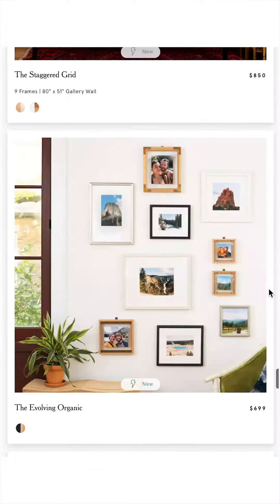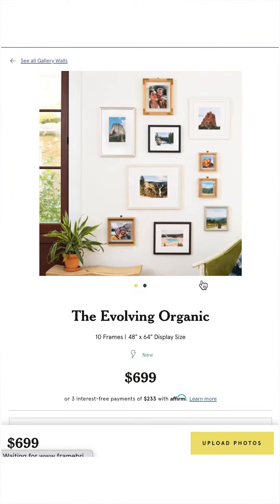How to Add Trim to Your Gallery Wall | Framebridge Tips & Tricks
If you've ever been to one of our stores, you know we fully decorate for the holidays. Jenn, our Merchandising Director, gives some tips on how to add trim to your gallery wall at home!

You can Framebridge just about anything—and we have. A million custom framed pieces and counting.